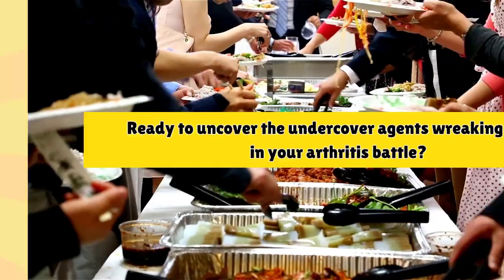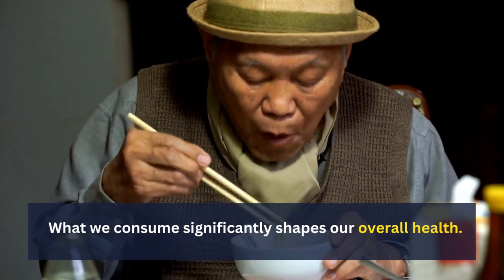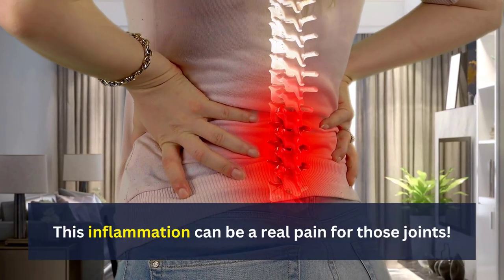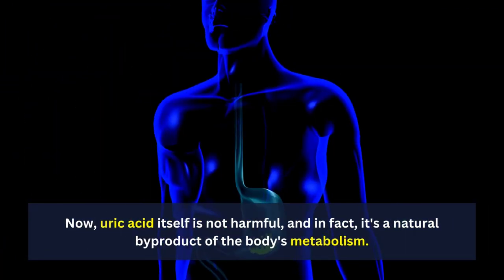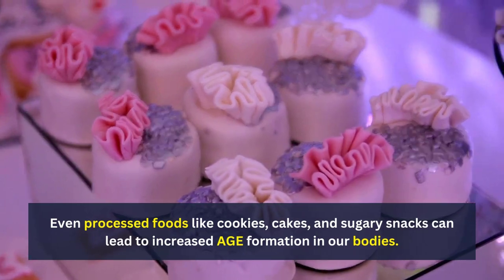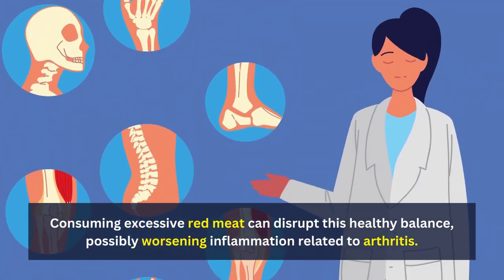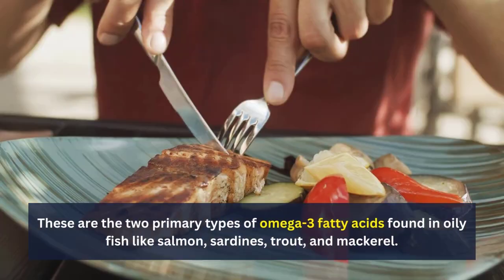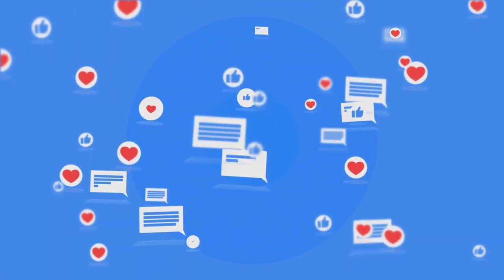Top 7 Foods To Avoid If You Have Arthritis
Are you or a loved one dealing with arthritis and looking for ways to manage it through your diet? Well, you've come to the right place! In today's video, we're diving into the essential topic of arthritis-friendly eating by discussing the "Top 7 Foods To Avoid If You Have Arthritis."
Living with arthritis can be challenging, but making informed choices about your diet can play a significant role in managing the symptoms and improving your overall quality of life. We've curated a list of seven common foods that individuals with arthritis should consider minimizing or avoiding to help alleviate discomfort and inflammation.
Join us as we delve deeper into these food categories, providing you with valuable insights and alternatives that can empower you to make the best choices for managing your arthritis effectively. Let's embark on this journey towards a healthier, happier life with arthritis together! 💪🍏

Important Note :
The knowledge shared on our YouTube channel regarding diet, vitamins, and natural foods for healthcare serves as general information and educational content. While we strive for accuracy and reliability in our material, we cannot guarantee its comprehensiveness or suitability for individual circumstances.
We strongly urge you to consult with a qualified healthcare professional or registered dietitian before implementing any significant modifications to your diet or incorporating new supplements into your routine. Each person's body is unique, and what may prove effective for one individual may not necessarily yield the same results for another.
Always prioritize your well-being and seek guidance from qualified experts who can provide personalized advice tailored to your specific needs and requirements. Your health and safety should remain at the forefront of any decisions related to your diet and nutritional choices.